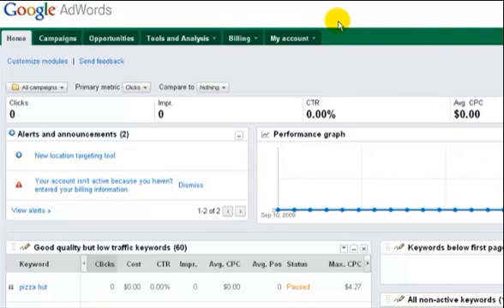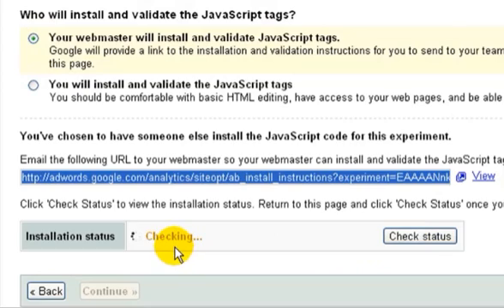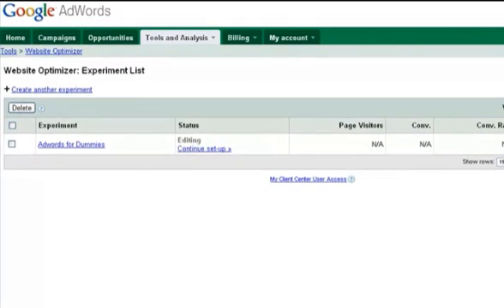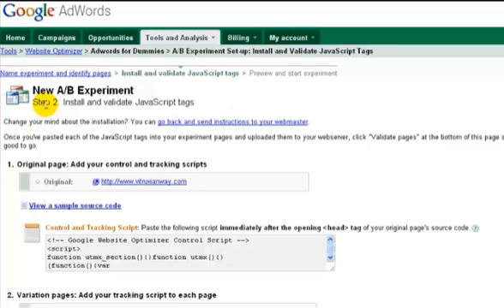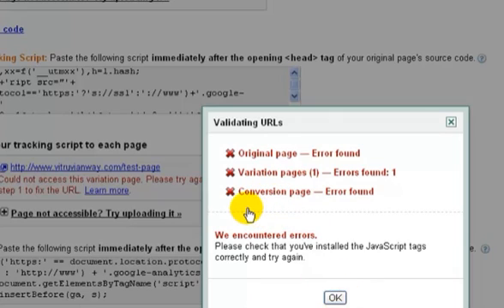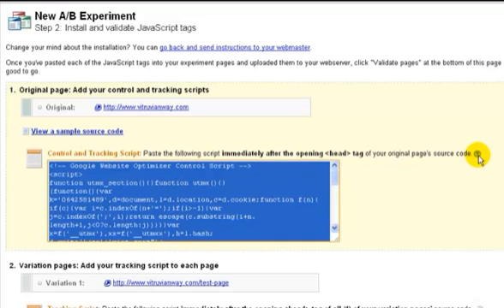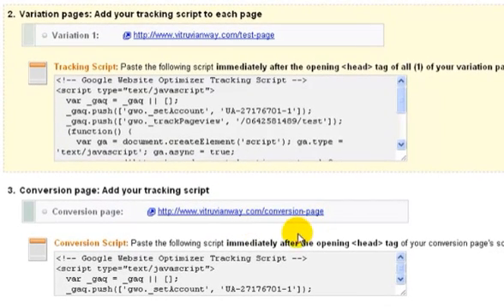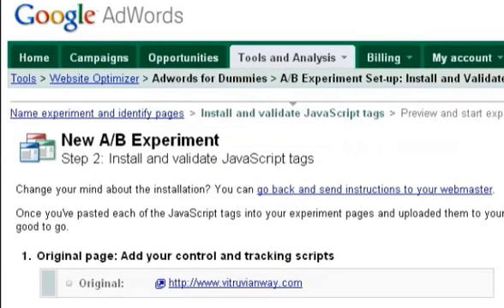Google Website Optimizer: How to Install Conversion Tags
Google Website Optimizer Code Tutorial. How to get those code snippets onto the right pages on your website, in the right places.

Narrated by Vitruvian Count of Conversion, Garrett Todd.